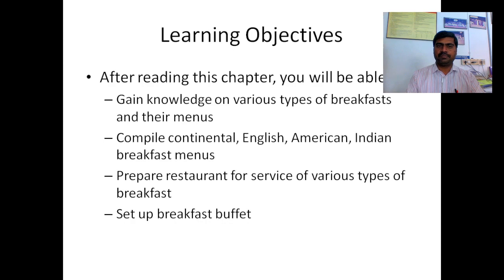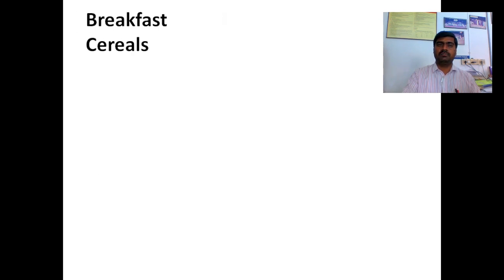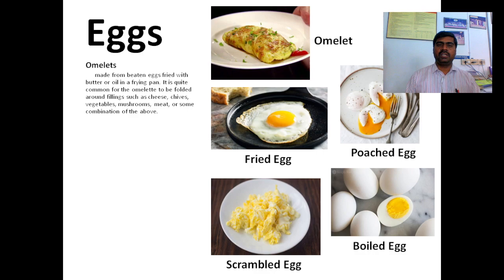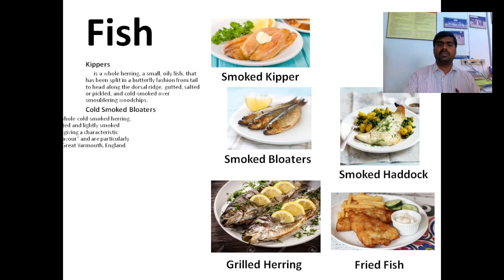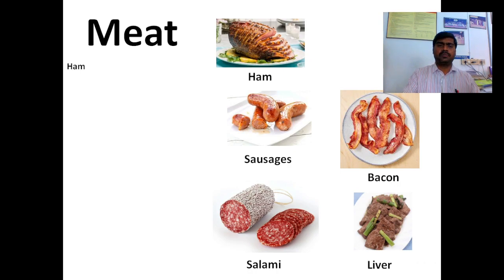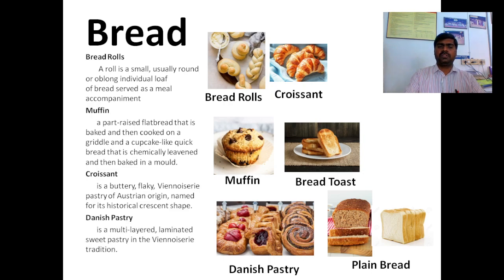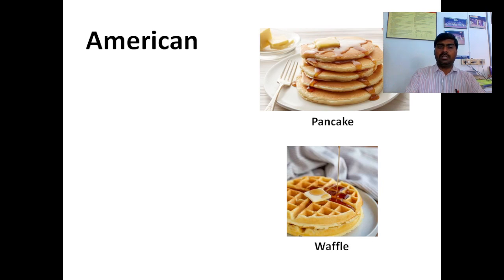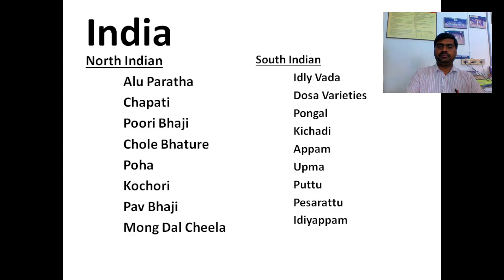Ashokkumar E Content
E Content on Breakfast Service